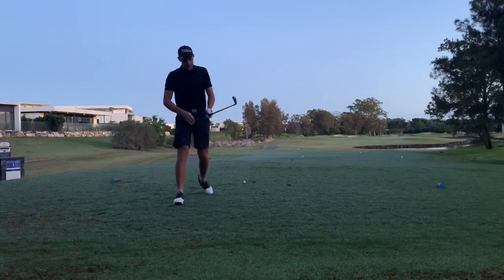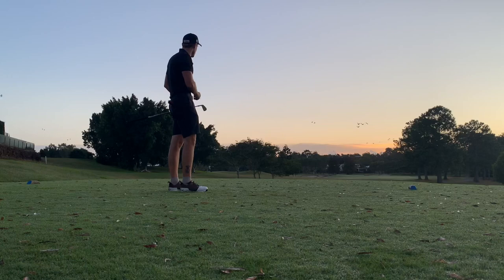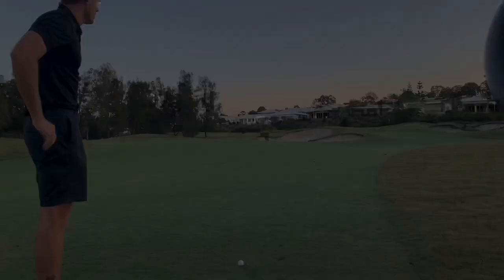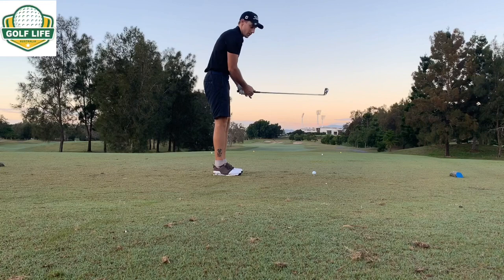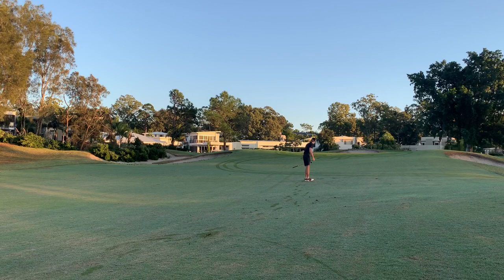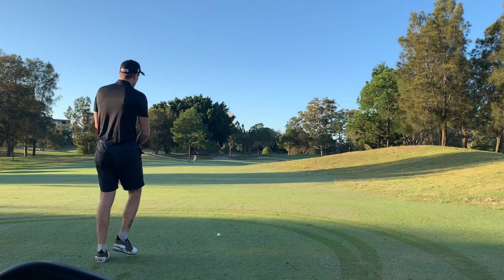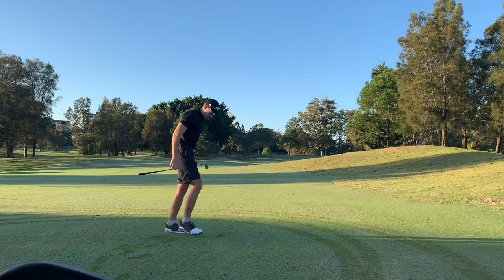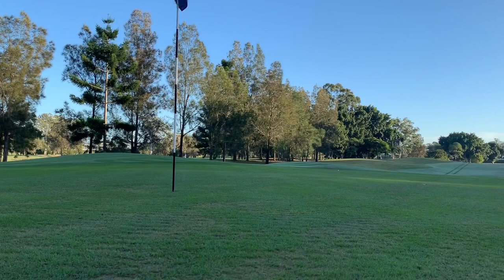RACV ROYAL PINES - BLUE 9 course vlog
9 holes at one of my favourite courses and my first ever time playing the blue 9 at RACV ROYAL PINES.